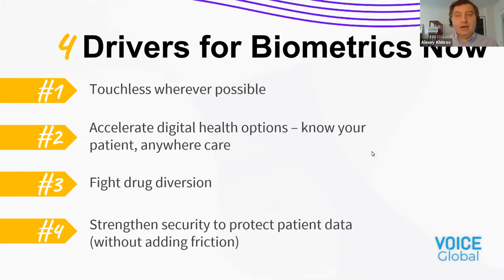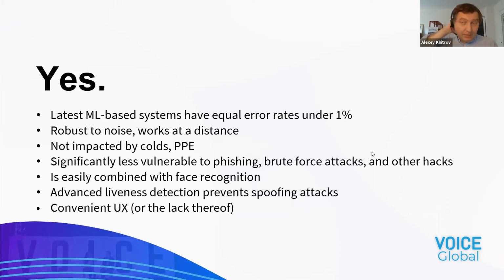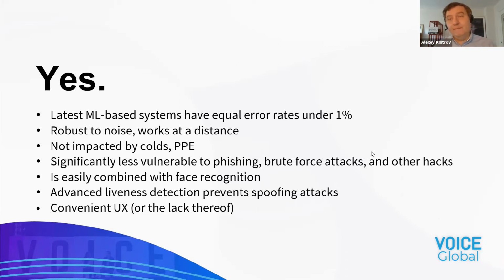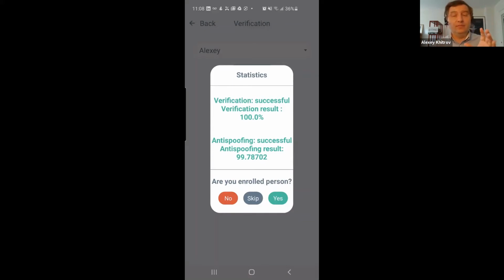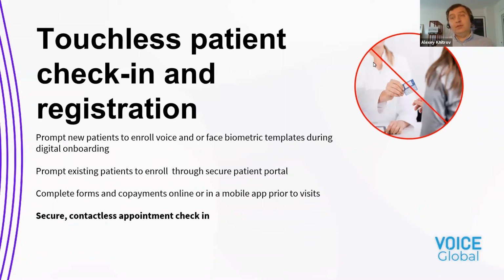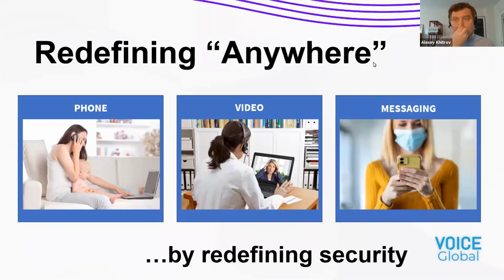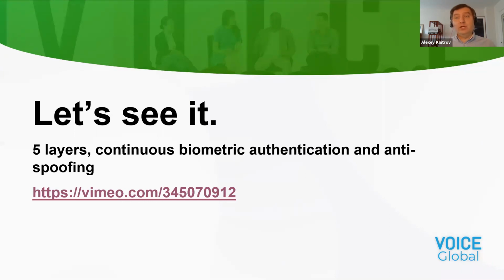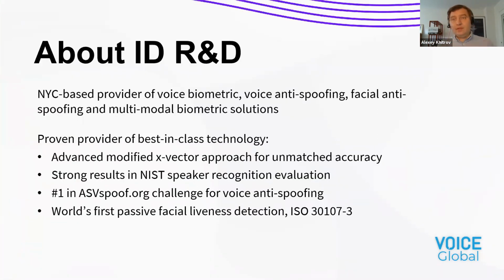VOICE Global | Contactless Voice Biometric Access in Healthcare | Alexey Khitrov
Alexey Khitrov - ID R&D

VOICE Global is a 24 hour livestream event that connects the global voice-tech industry and features thought leaders across development, design, startups, brands, agencies and major platforms